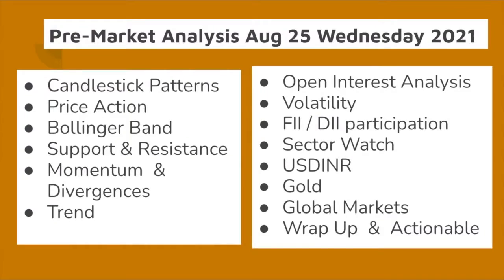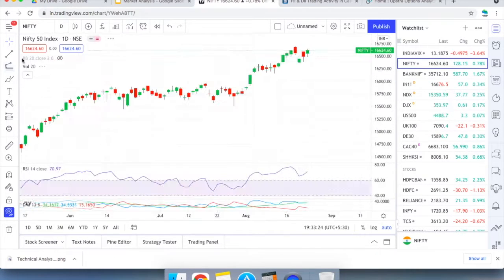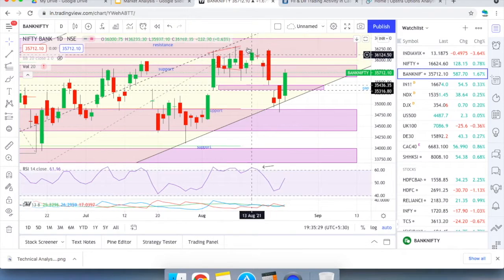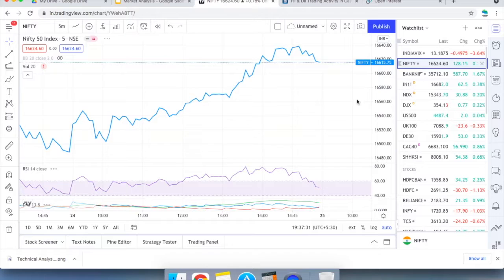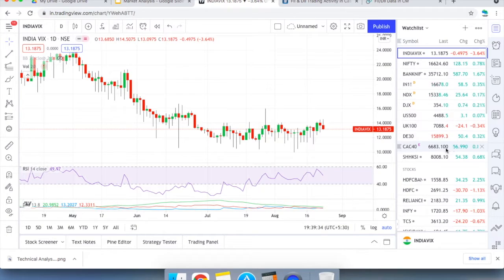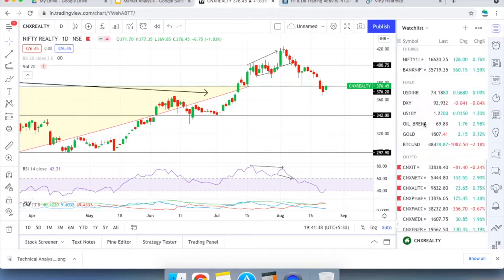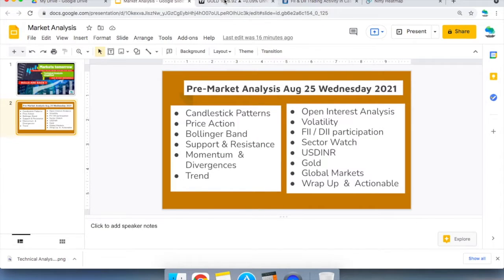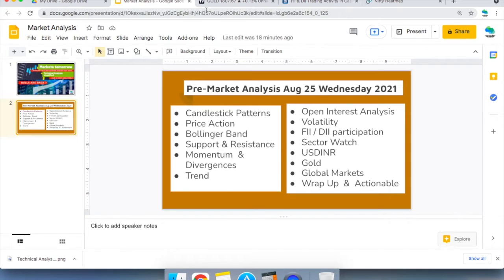August 25 2021 PreMarket Analysis